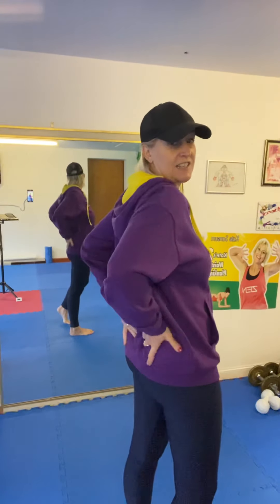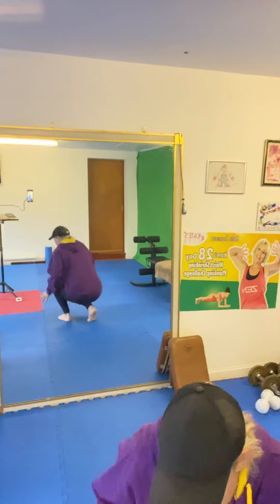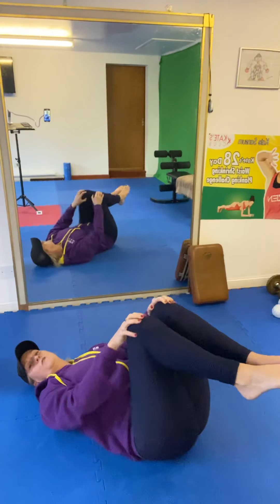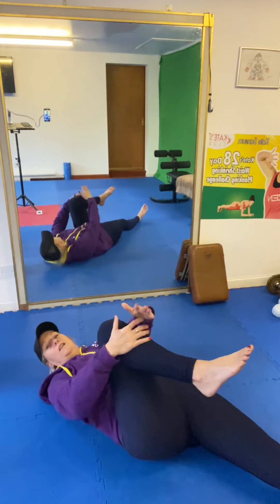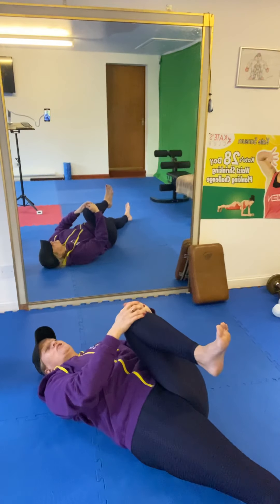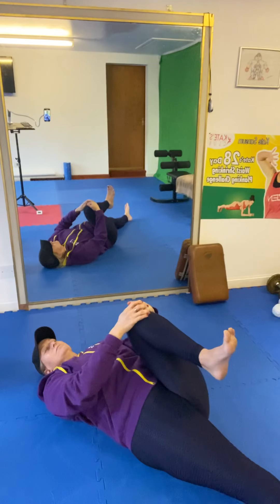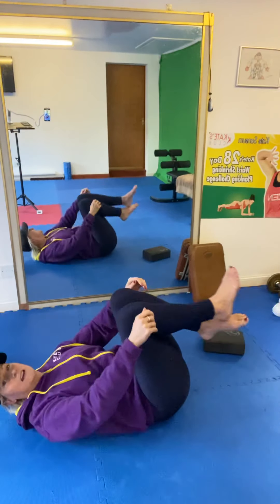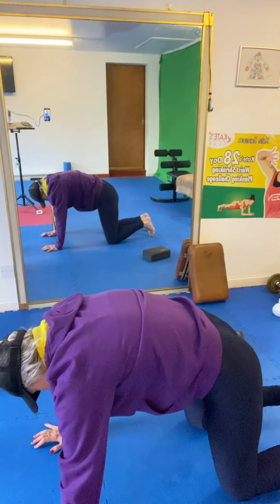Kate’s Club - This is how I deal with a stiff, sore lower back